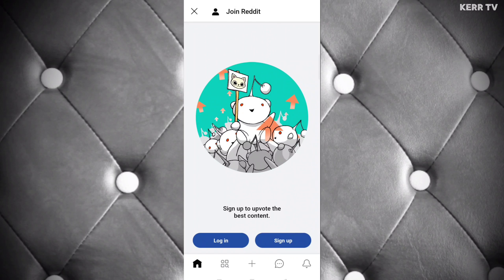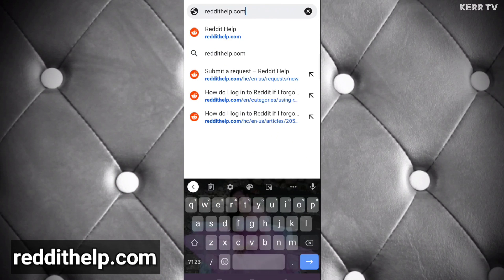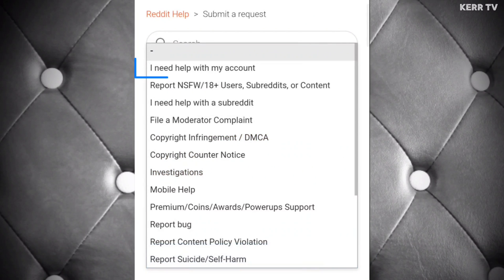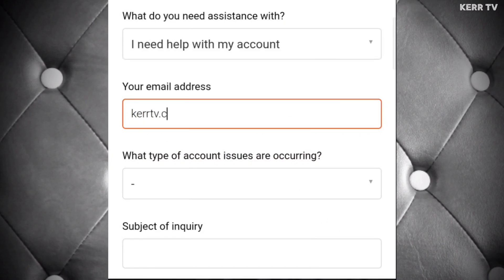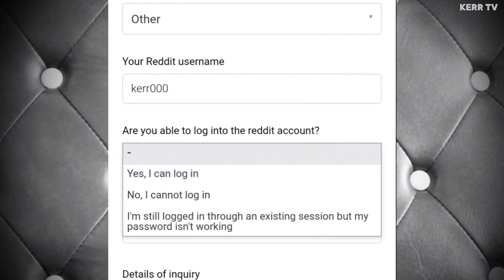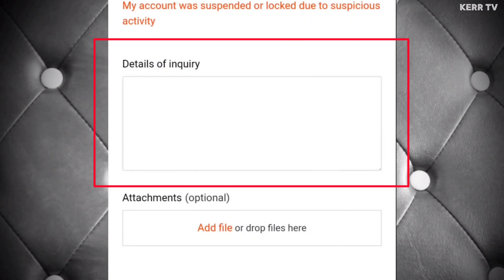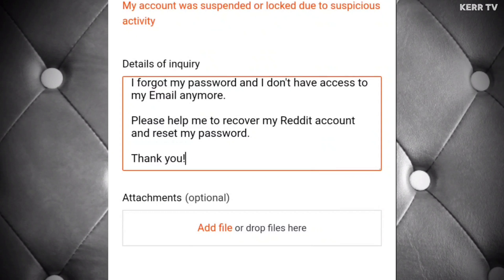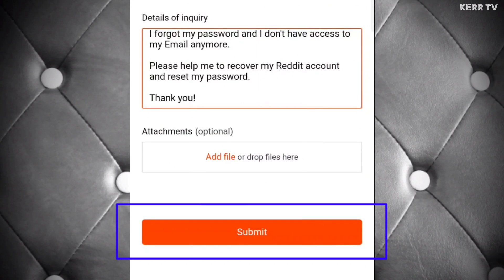How to Recover Reddit Account without Email (2025)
Tutorial on how to Recover your Reddit account without Email.

This is a process to follow if you forgot your Reddit password and you don't have access to your Email.

Just follow the steps carefully.